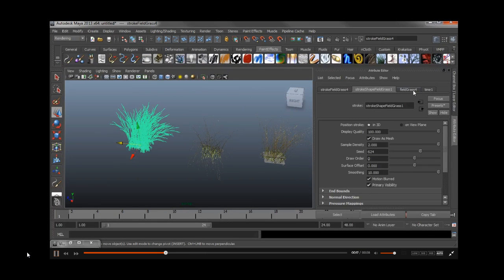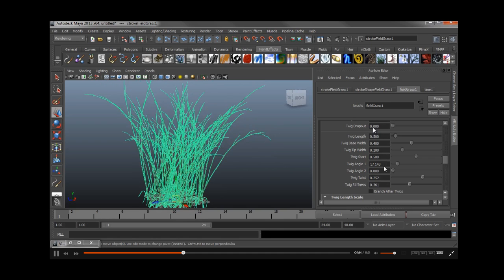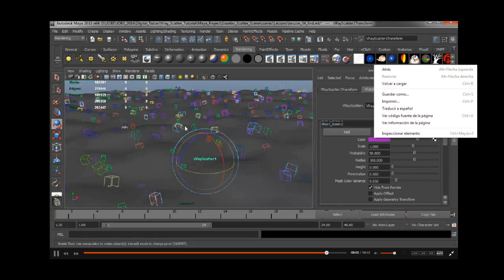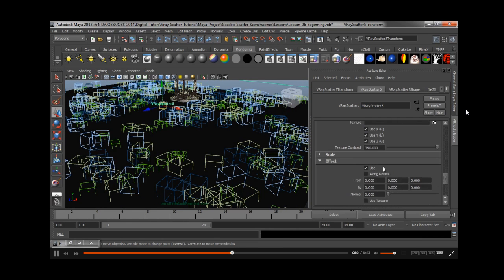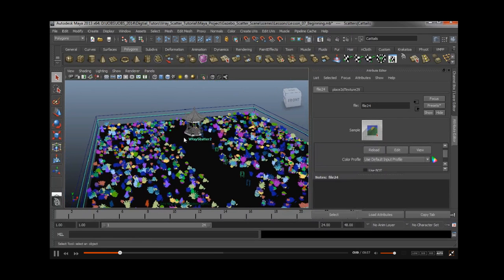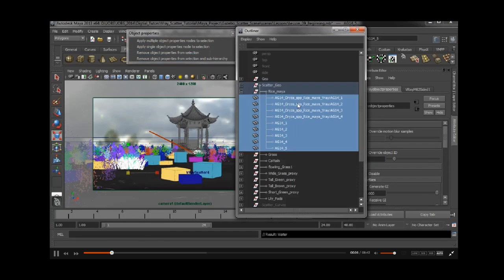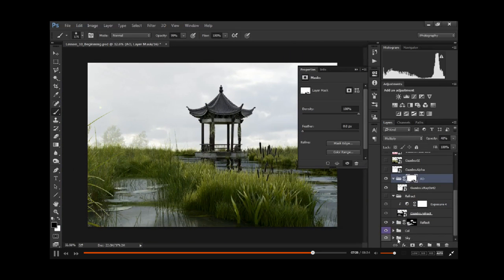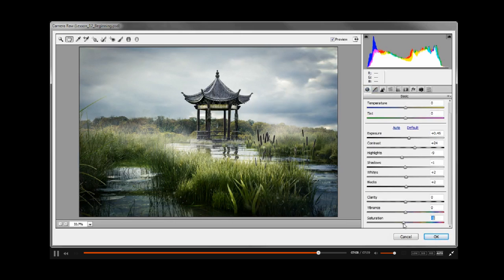picture 3d nice tut